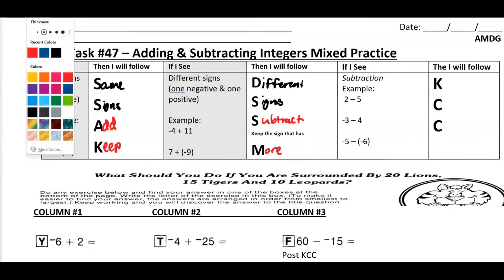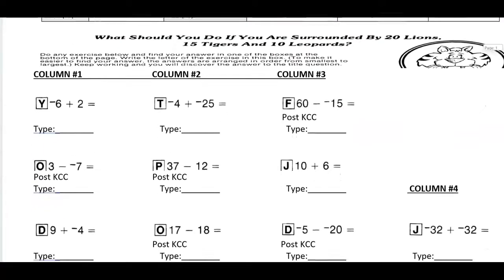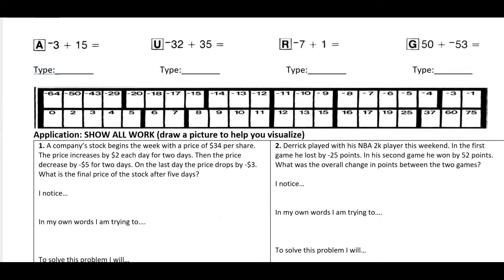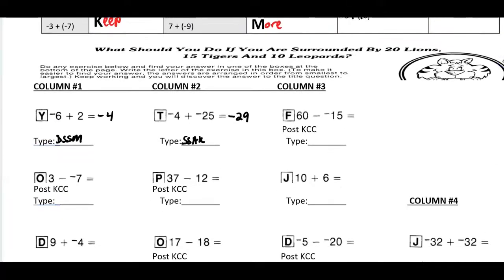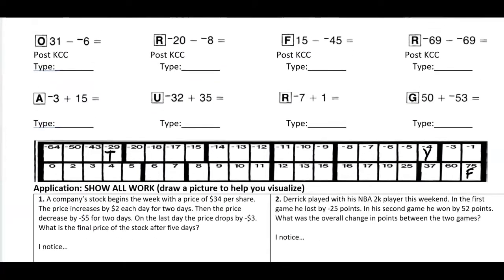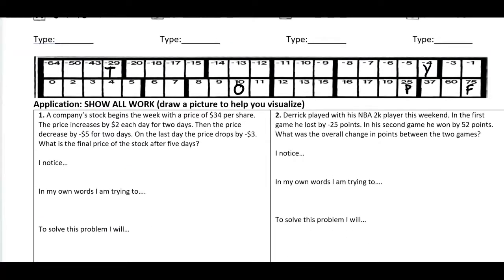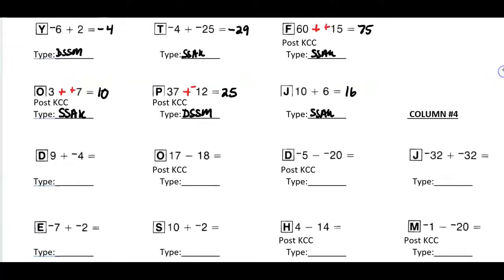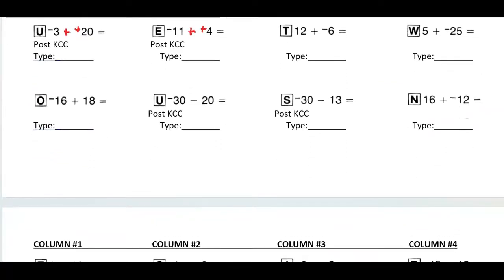Math Task #47 - Adding & Subtracting Integers Mixed Practice